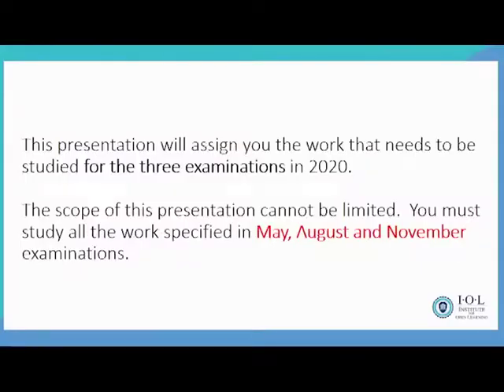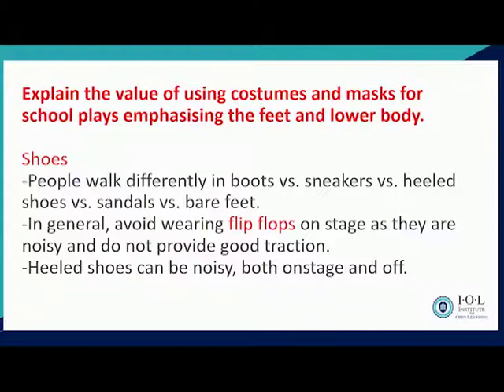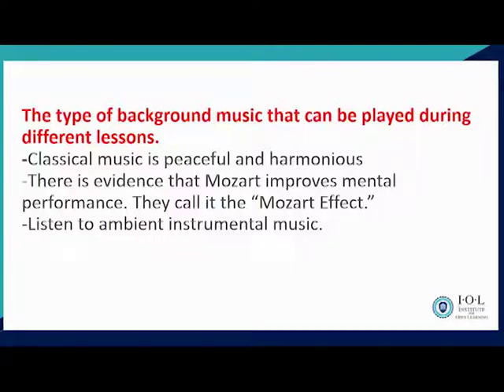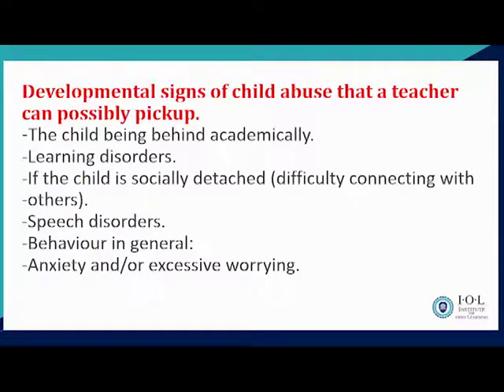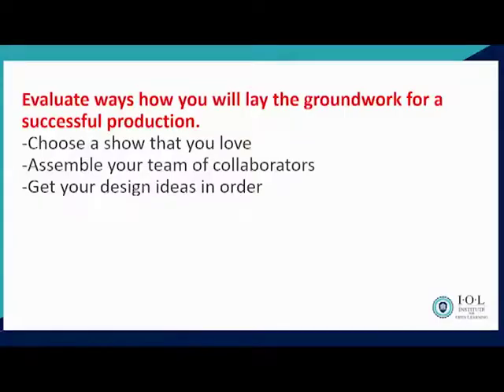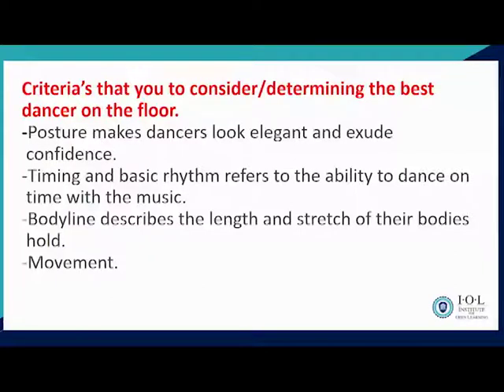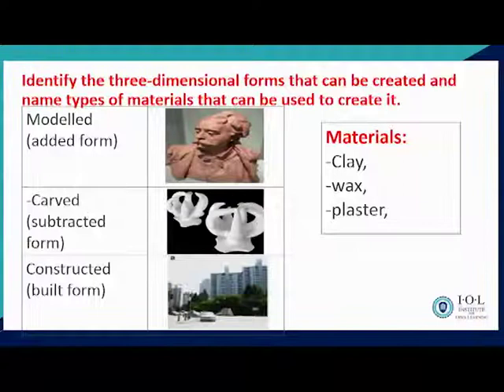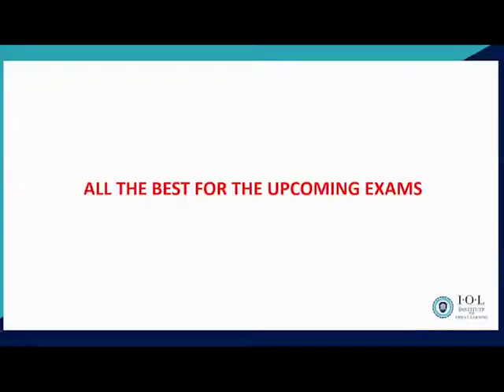DECE CA 211 CCR 2021